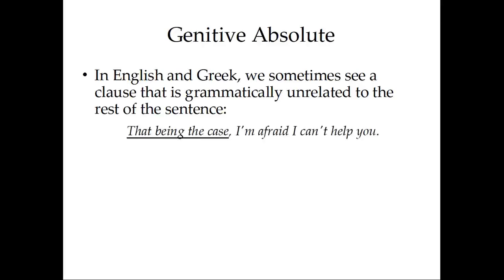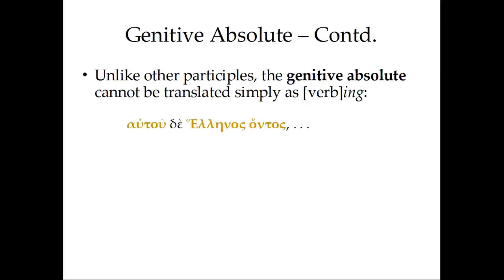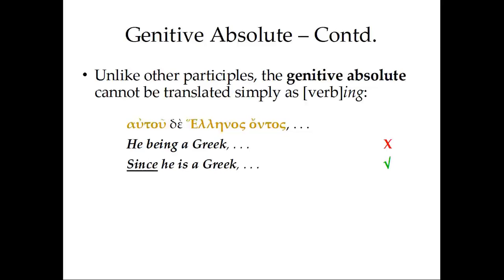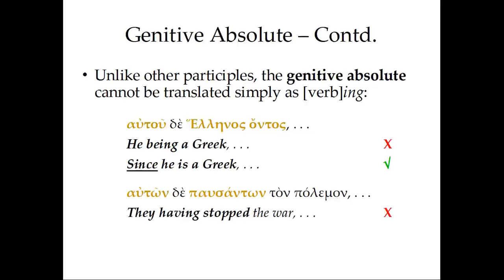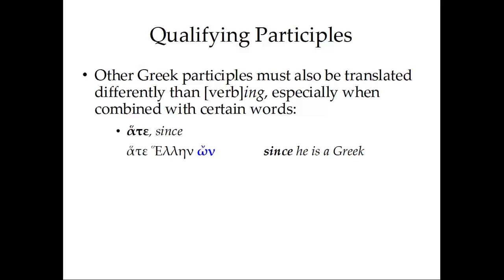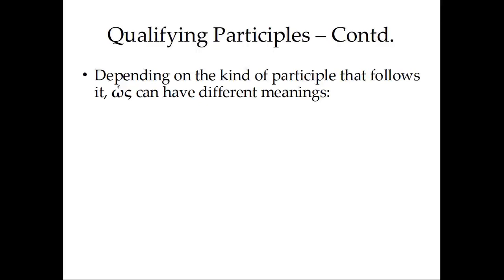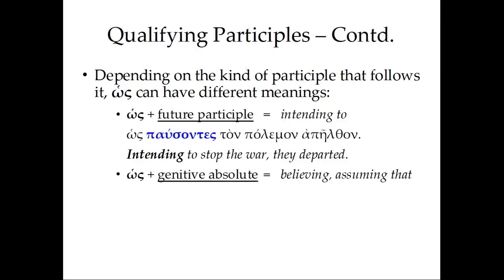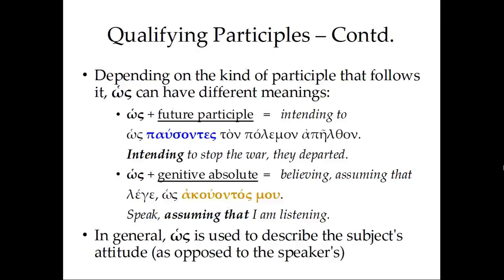Günther Zuntz - Lehrgang - Lesson 31.III Grammar